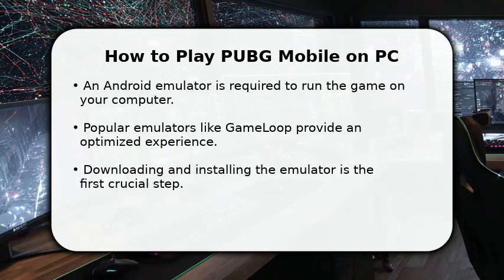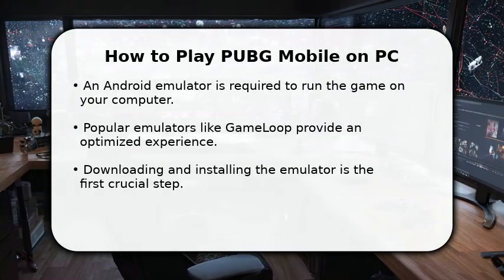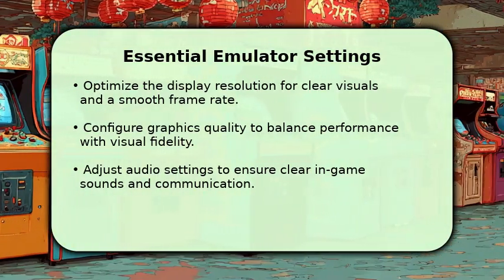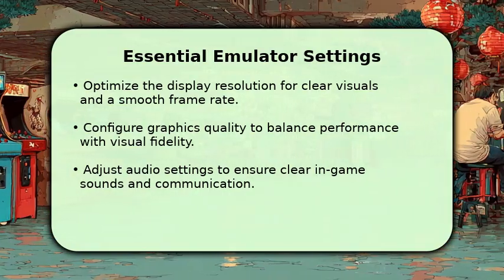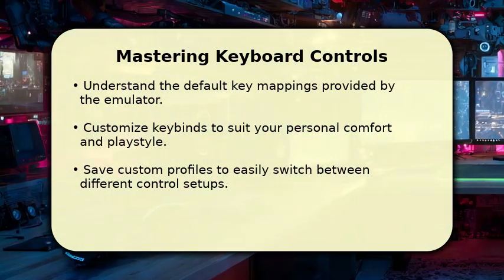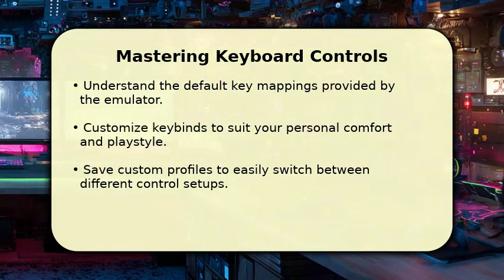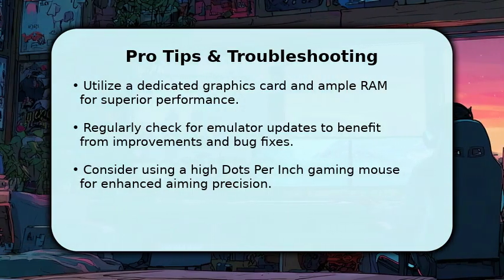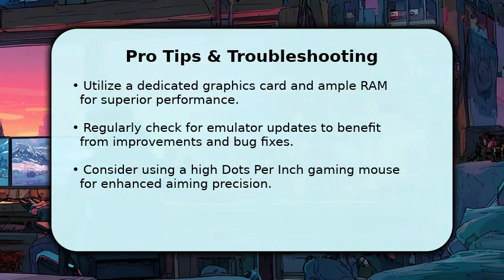How To Play PUBG Mobile On PC Controls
▸ :^) Want to master PUBG Mobile on your PC? This comprehensive guide will show you exactly how to play PUBG Mobile using a keyboard and mouse, giving you a competitive edge. Learn the best methods for setting up PUBG Mobile on PC, discover optimal PC controls, and get step-by-step instructions for popular emulators. Whether you're a beginner or looking to refine your gameplay, this video covers everything you need to know for a seamless and superior experience playing PUBG Mobile on your computer. Get ready to dominate the battlefield with precision PC controls!